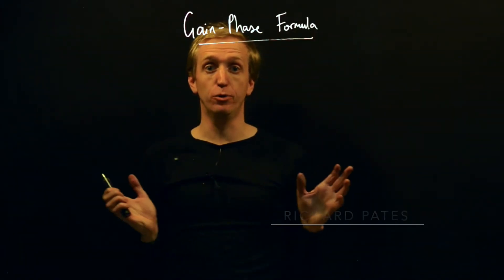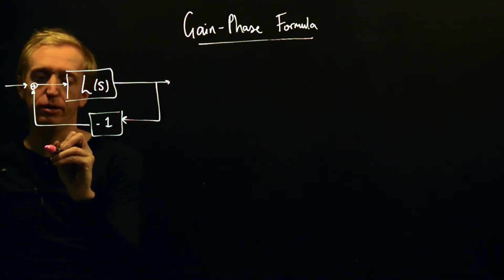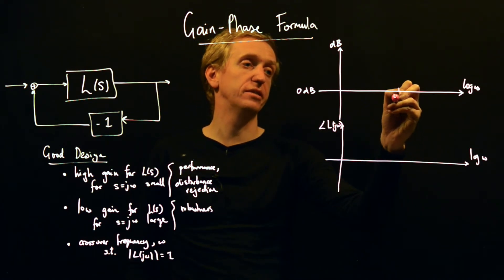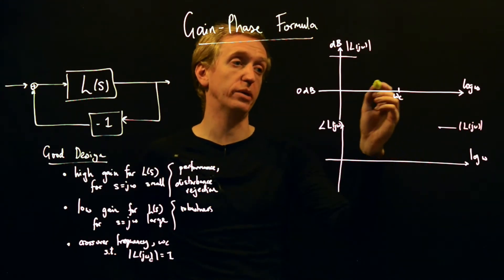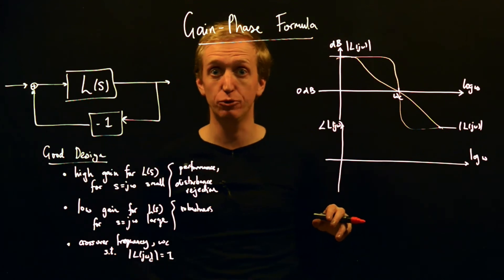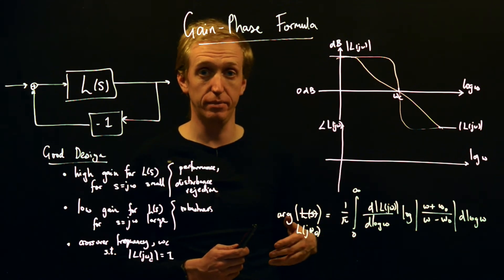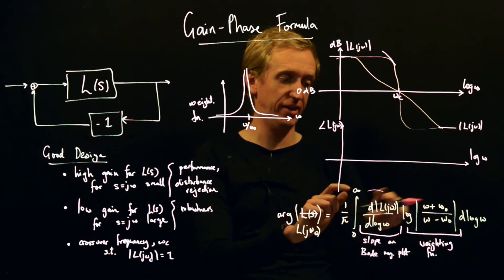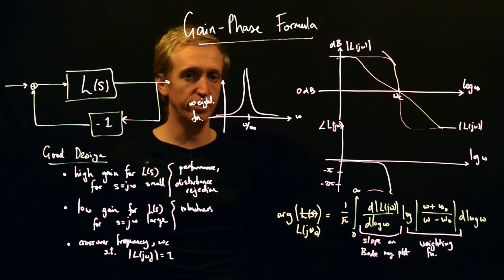The Gain-Phase Relation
What frequency responses are possible? We show that there is an intimate connection between the absolute value and the argument of a function determined by the Bode gain-phase relation.